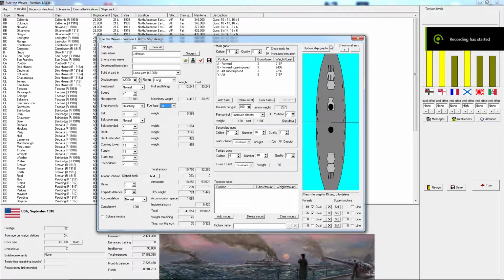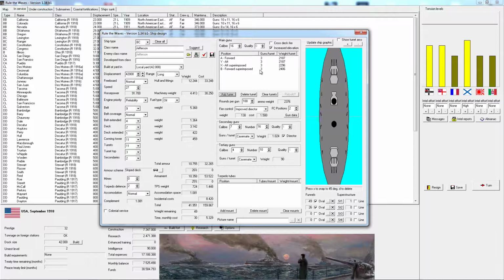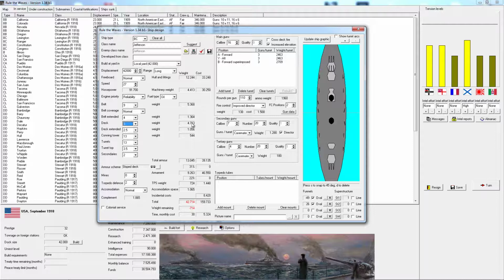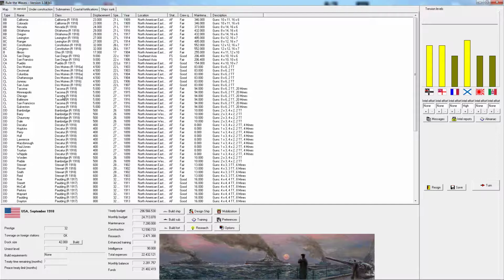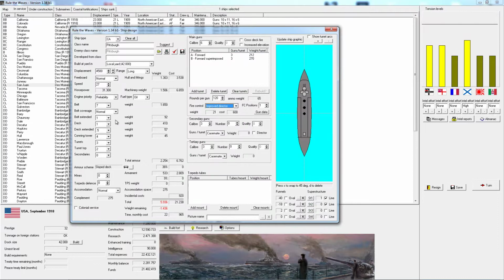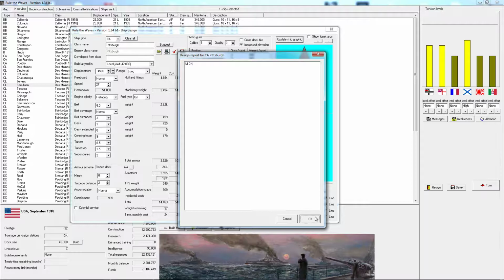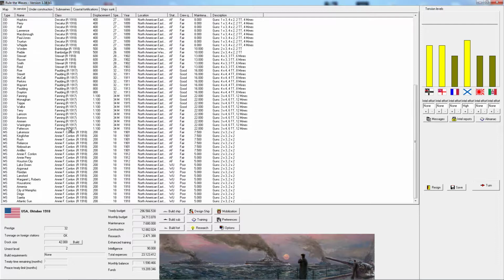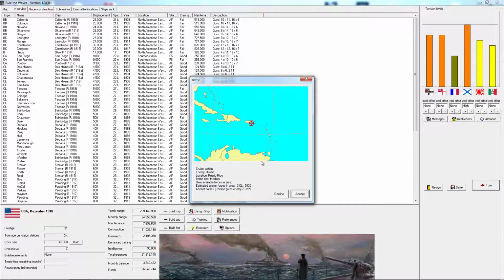Rule the Waves USA - 33 A new Class of Battlecrusier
Let's play "Rule the Waves" a shipbuilding and naval combat simulator of battleships (and other ships...)